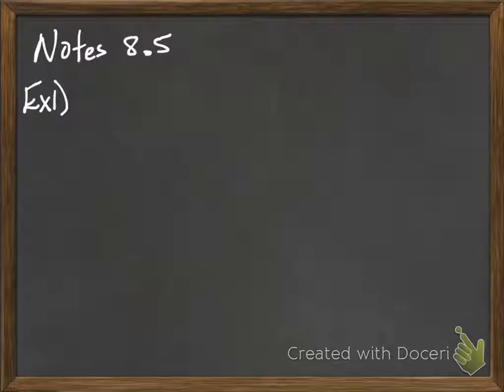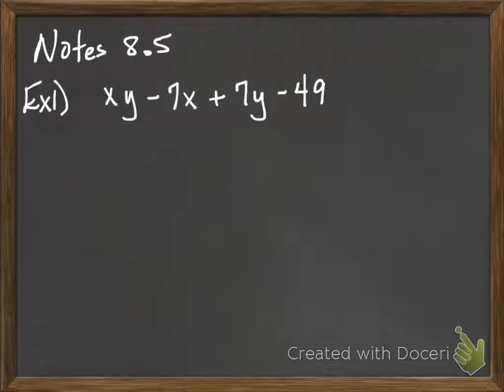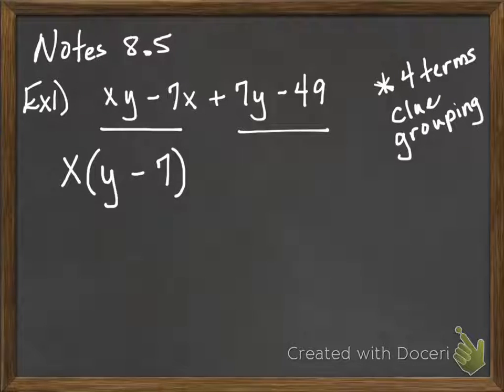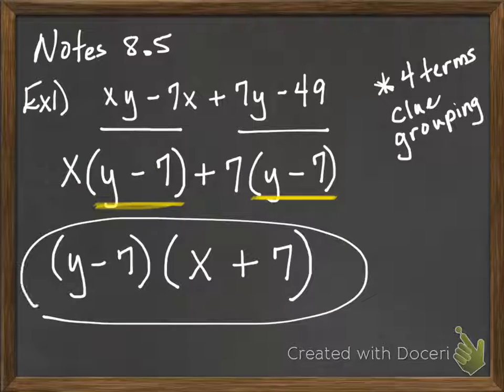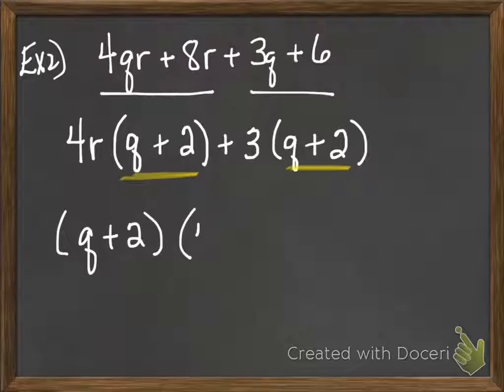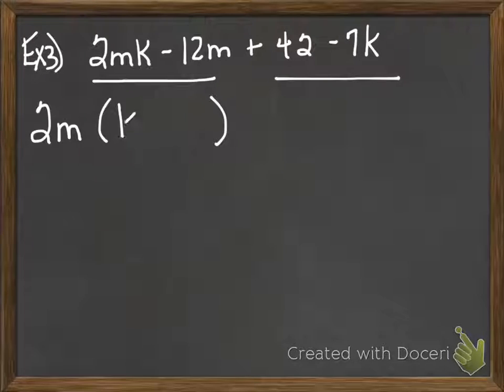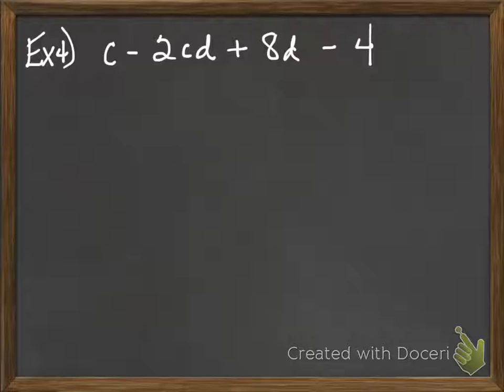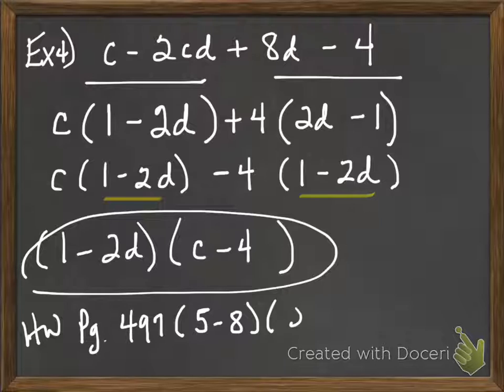notes 8 5 factoring by grouping